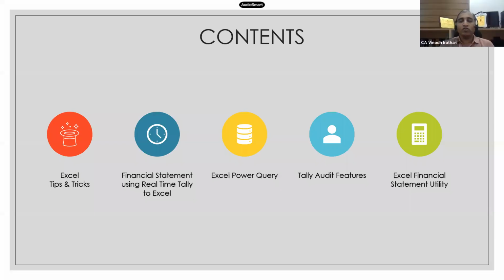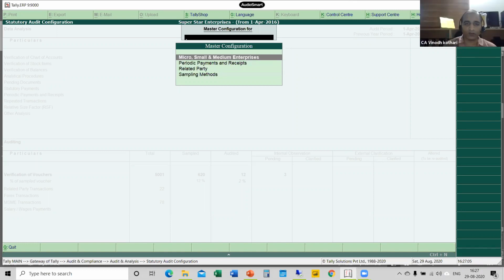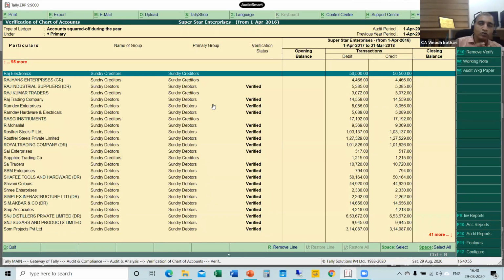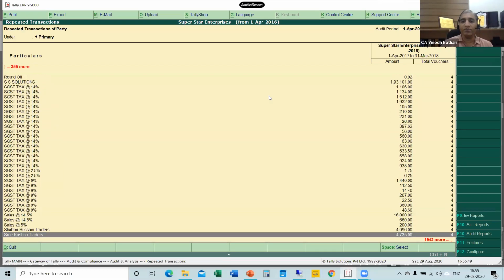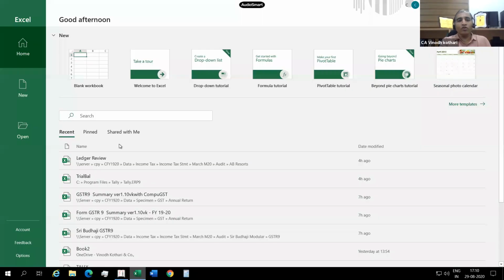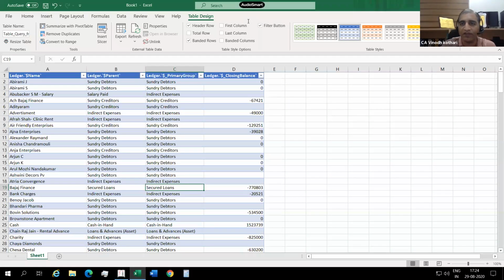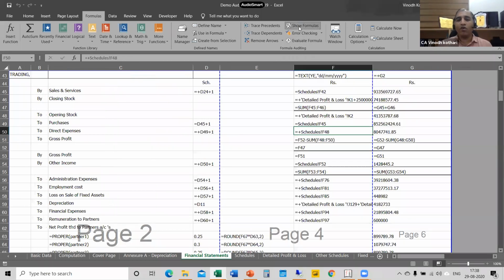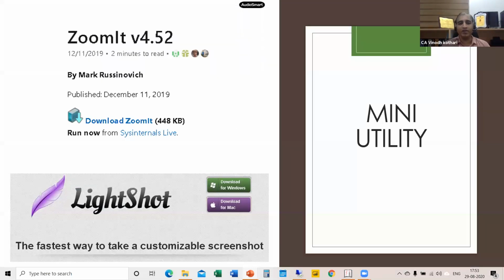Use of Tally and Excel for Tax audit